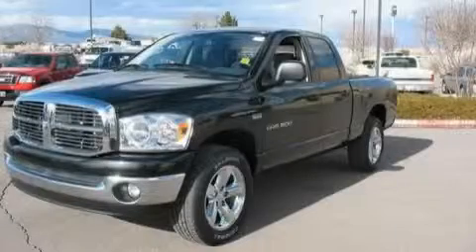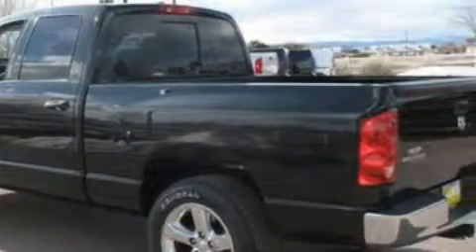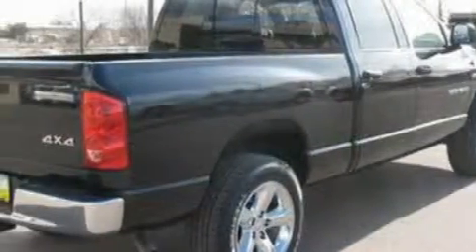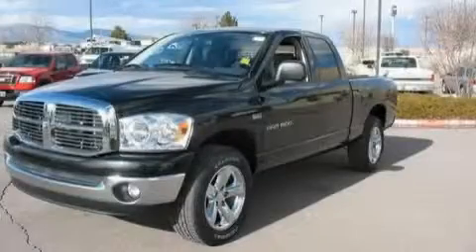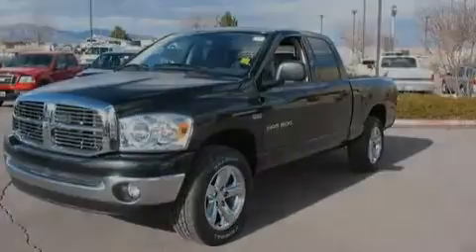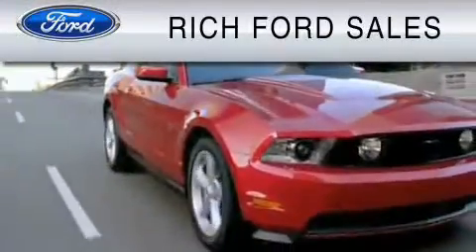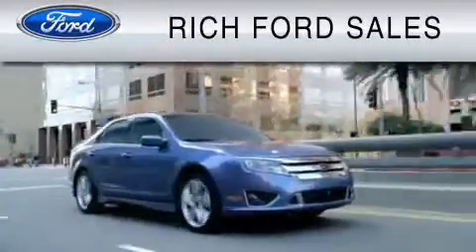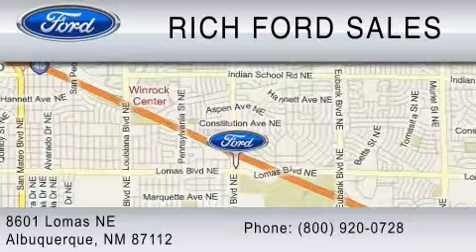Used 2007 DODGE RAM 1500 Las Cruces NM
Year: 2007
 Make: DODGE
 Model: RAM 1500
 Engine: 5.7L V8

 Exterior: BLACK
 Miles: 41,096

 2007 DODGE RAM 1500 Albuquerque  NM